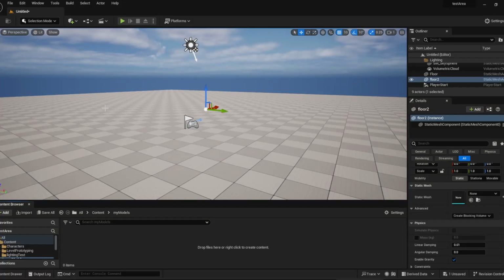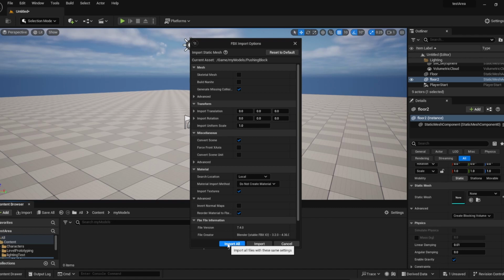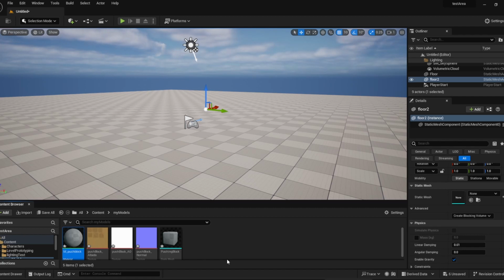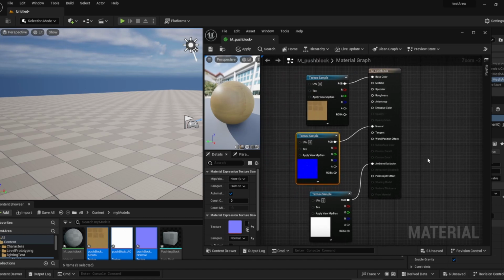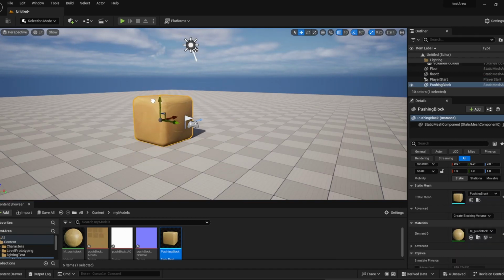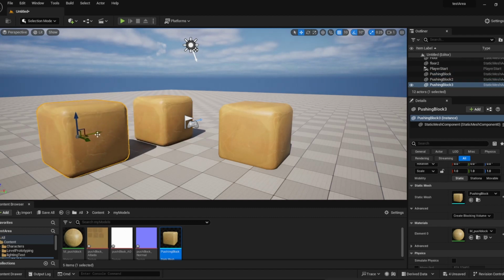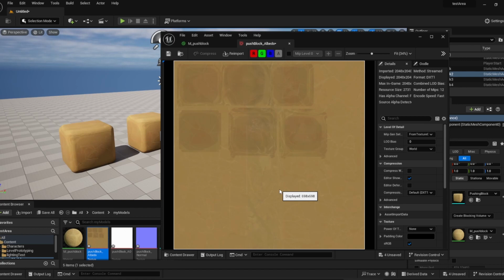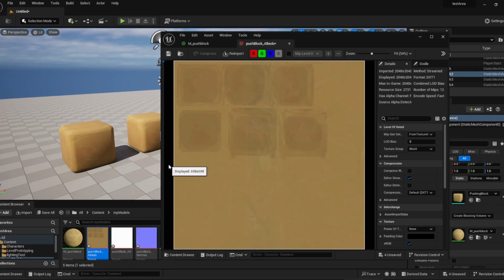Importing into Unreal and setting up a material with texture maps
This guide is showing how an FBX is imported to Unreal and then a material is made in Unreal. I add texture maps into the material and apply this to the object.

0:00 - intro
0:18 - importing the fbx and texture maps
1:14 - make a material (press and hold right click on the mouse for that pop-up menu)
1:32 - adding the texture maps to the material nodes
2:52 - applying the material to the base object
3:47 - adding numerical values to material nodes
4:48 - reference to atlas maps and memory saving